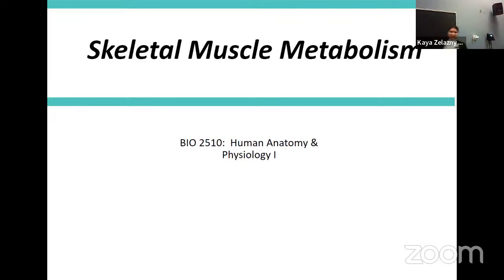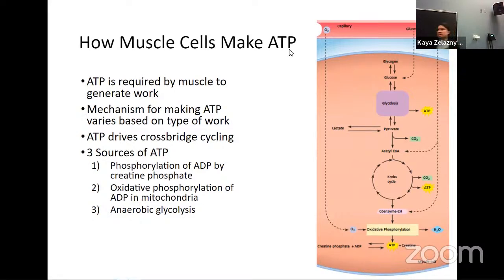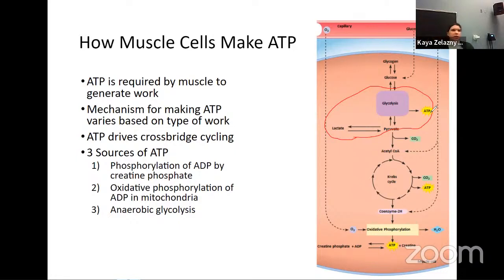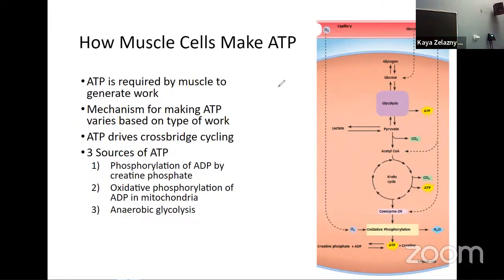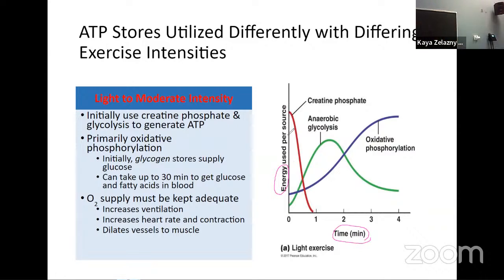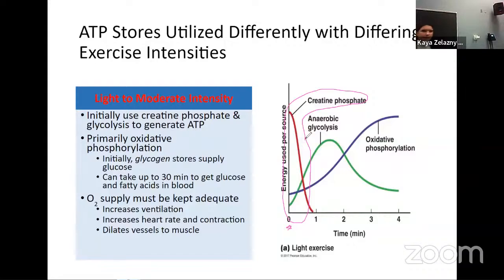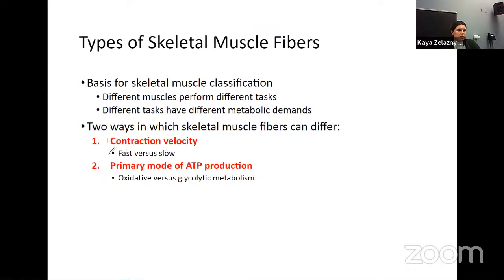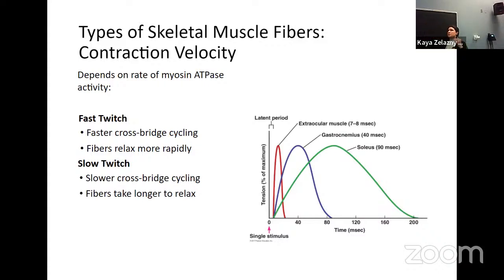A&P Lecture - Skeletal Muscle Metabolism